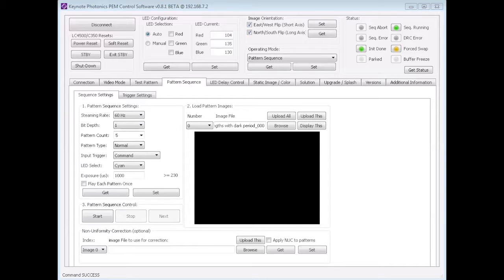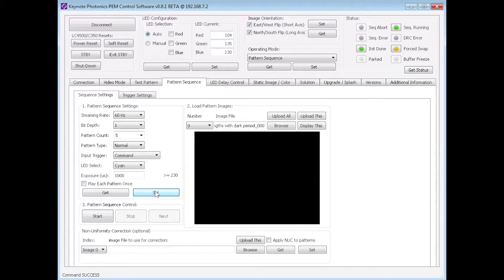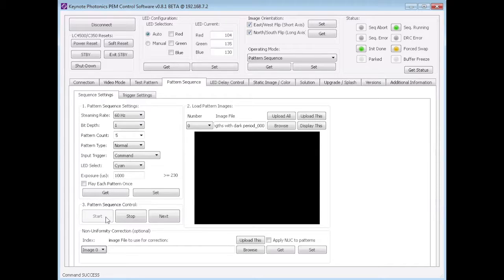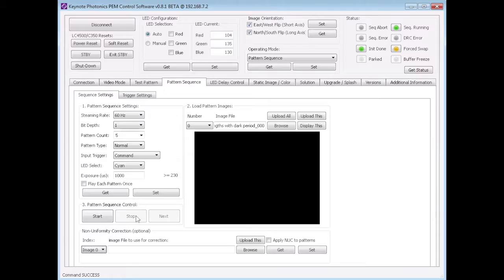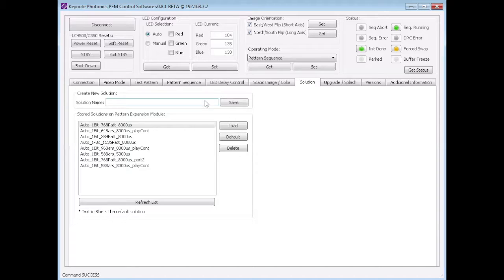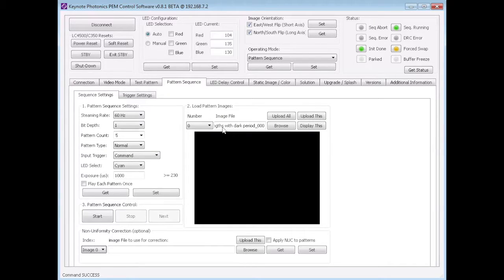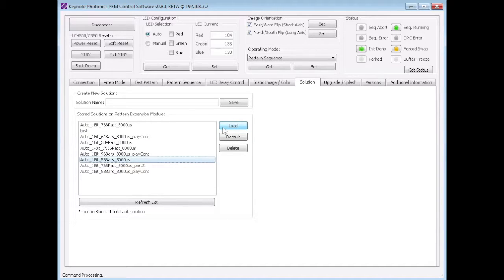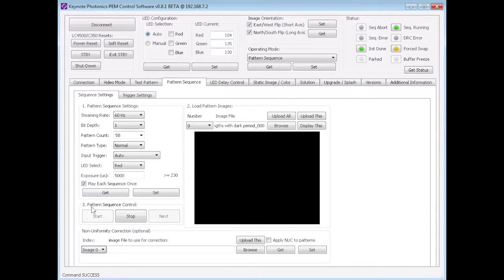LC4500-PEM Pattern Sequence Design, PartII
A video tutorial showing more about the LC4500-PEM Pattern Sequence settings, and how you can save the as a solution and retrieve them on command.